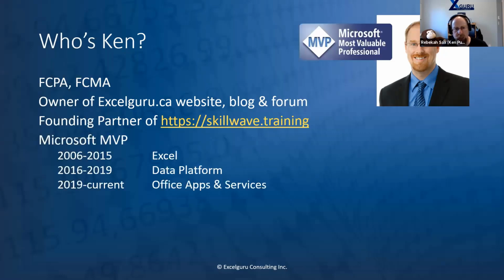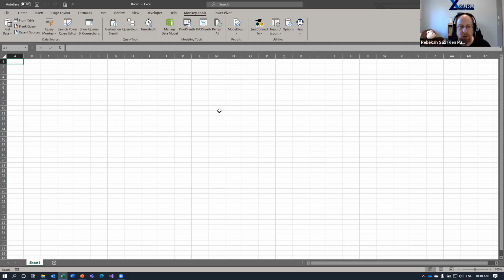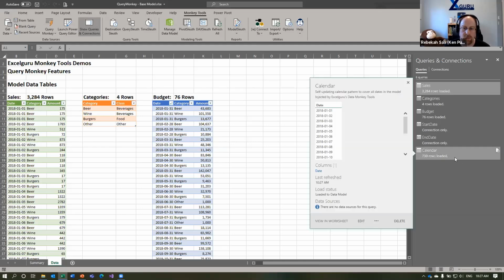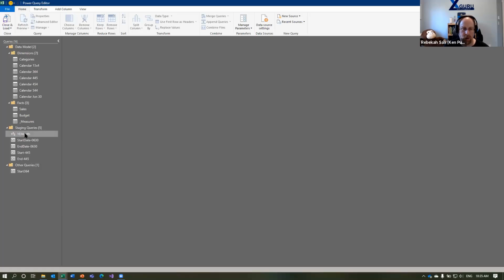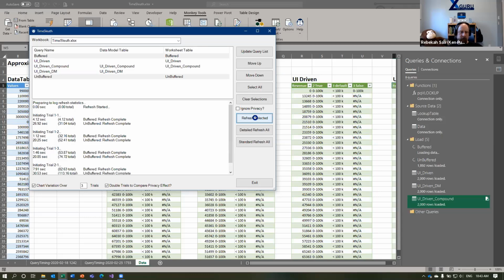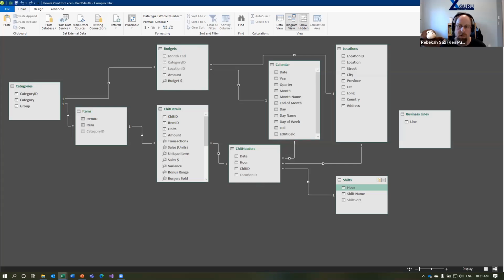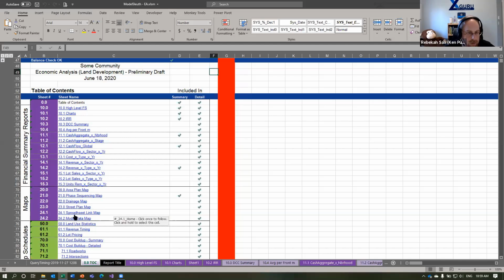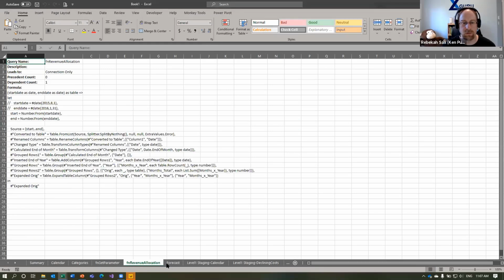וובינר עם MVP קן פולס Ken Puls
Ken's social channels

המציג: שלומי פוסטלניק - Shlomi Postelnik